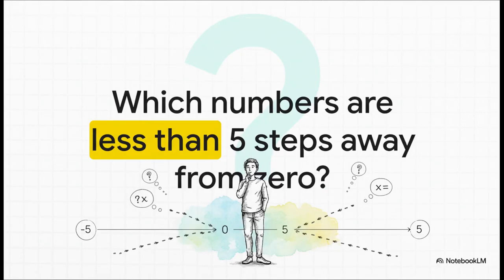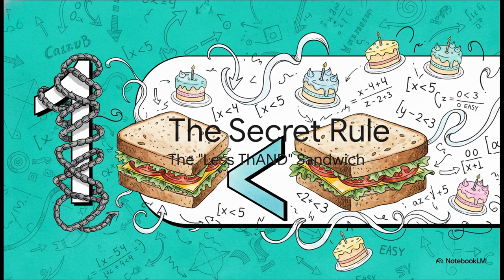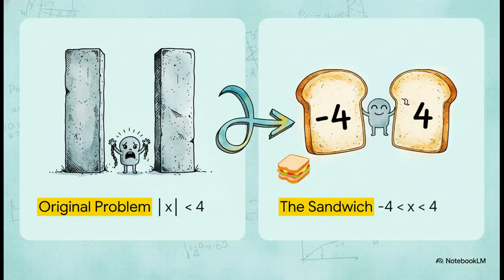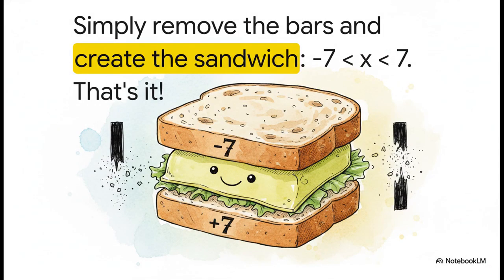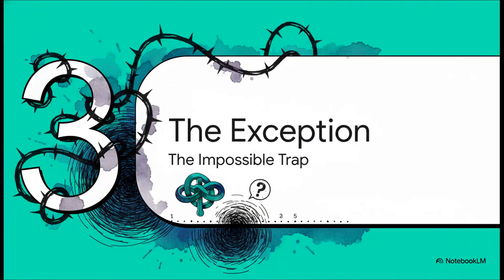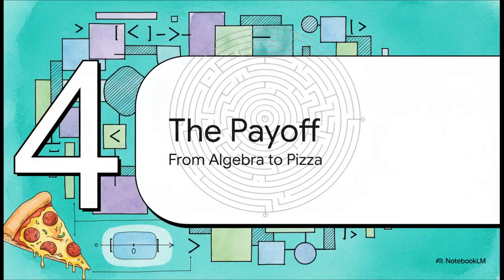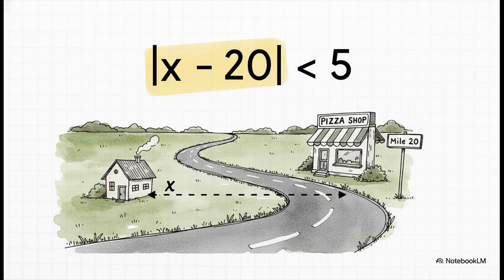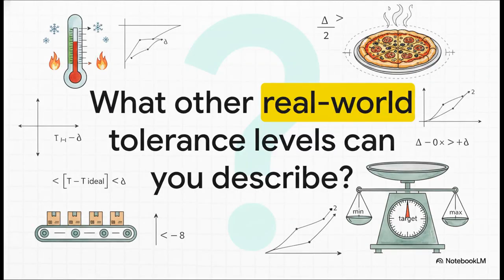Elementary Algebra 3.10: Absolute Value Inequalities (Less Than)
Absolute Value Inequalities (Less Than) — Elementary Algebra Study Guide (Section 3.10)

This video provides an educational overview of Absolute Value Inequalities (Less Than), covering the key concepts, formulas, and worked examples from our Elementary Algebra course.